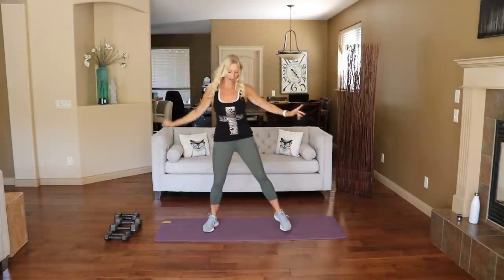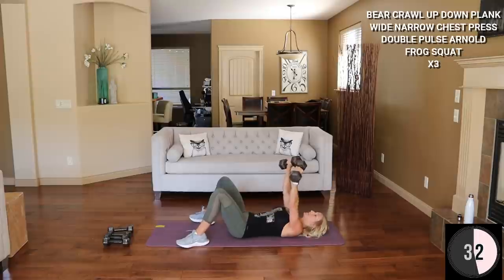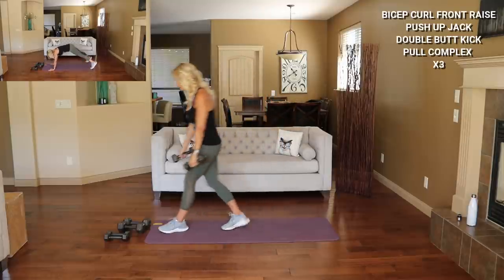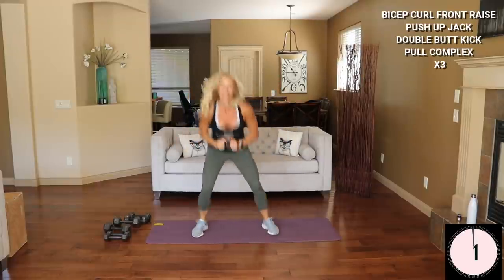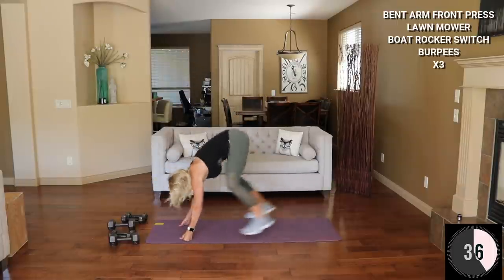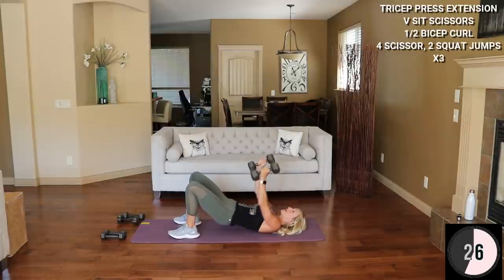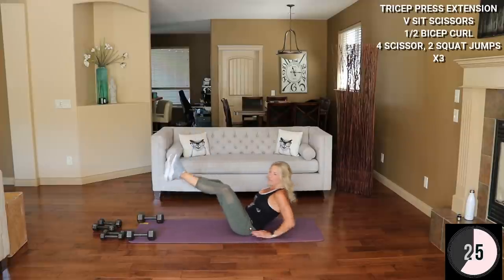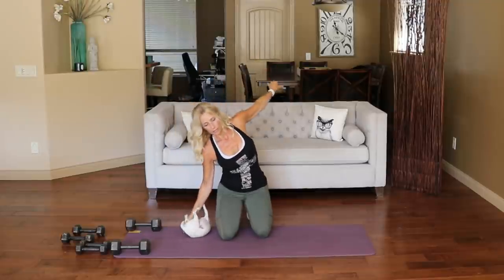40 MINUTE FIERCE UPPER BODY SCULPT | Burn 416 Calories* | Tracy Steen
40 MINUTE FIERCE UPPER BODY SCULPT - Love training upper body and I really like throwing in a little active rest so that my heart rate stays elevated and I get a good sweaty workout in.  My muscles felt good and shaky after this one! Grab your dumbbells, and let's move daily!

Workout:
Bear crawl up down plank
Wide narrow chest press
Double pulse arnold
Frog squat
x3
Bicep curl front raise
Pushup jack
Double butt kick
Pull complex
x3
Bent arm front press
Lawn mower
Boat rocker switch
Burpees
x3
Tricep press extension
V sit scissors
1/2 Bicep curls
4 scissor, 2 squat jump
x3

FOLLOW ALONG!